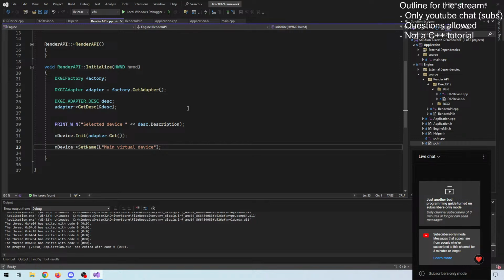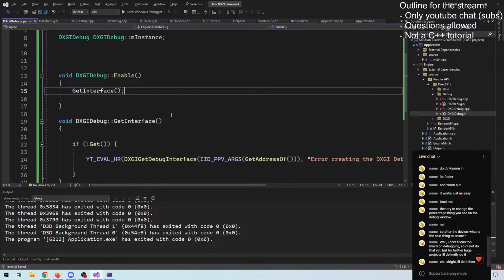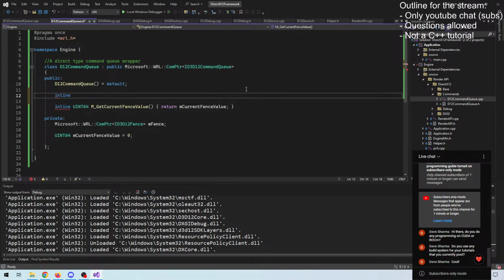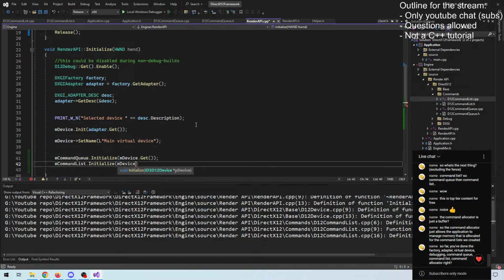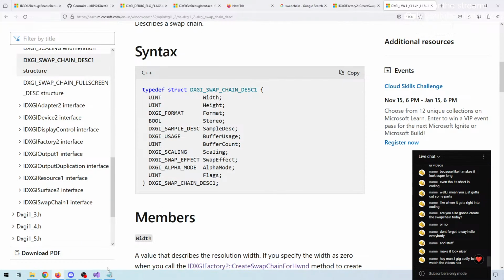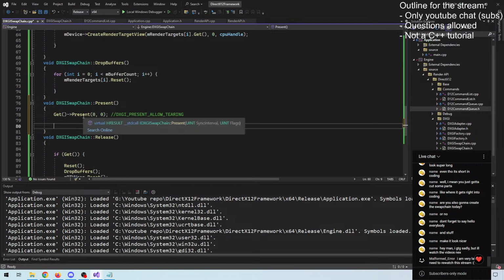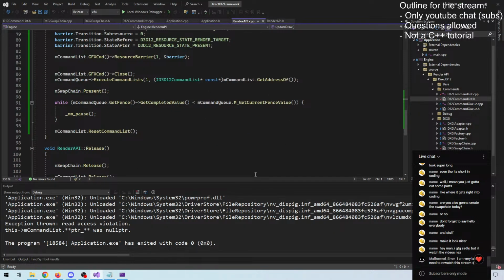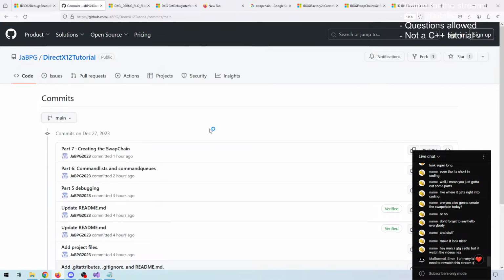Beginner tutorial: Your first DirectX 12 application in C++ - Livestream Part 2